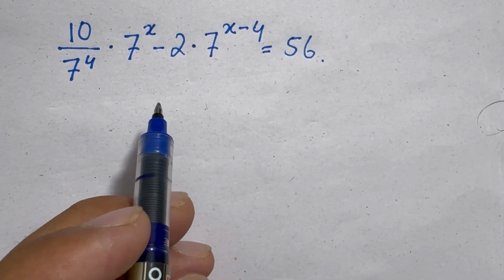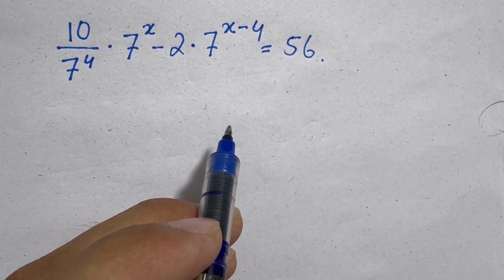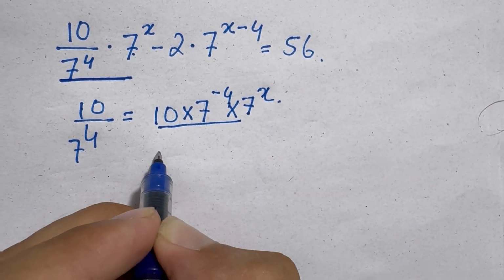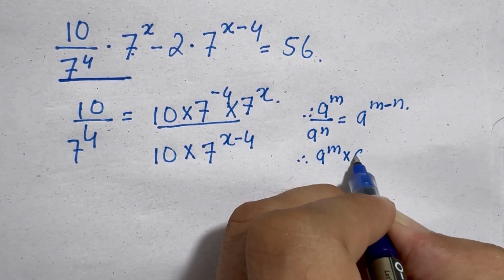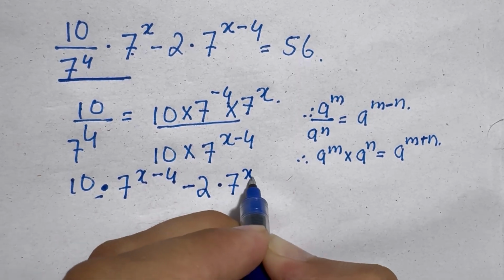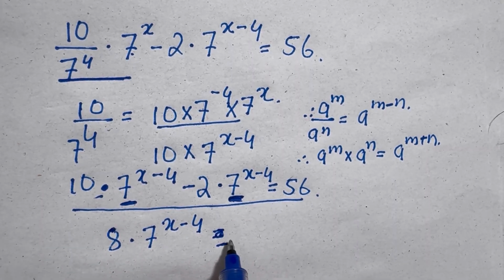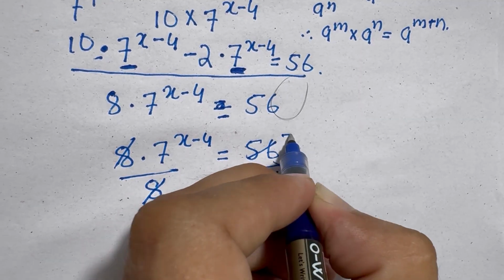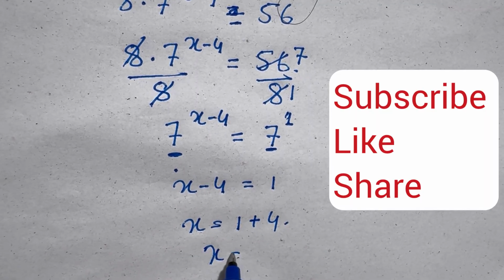Only 1% Solve This Exponential Equation | Olympiad Level Math Problem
Are you ready to test your brain with one of the most engaging exponential math problems? In this video, we solve the tricky equation:

10
7
4
7
𝑥
2
7
𝑥
4
56
7
4
10

⋅7
x
−2⋅7
x−4
=56

At first glance, it looks confusing, but with a simple step-by-step approach, you’ll see how easy it becomes. This type of question is often asked in Olympiad exams, Harvard entrance test style assessments, and even in competitive exams where logical thinking is tested.

In this video, you’ll learn:
✔ How to factor powers in algebra
✔ How to compare exponents with the same base
✔ A problem-solving approach that works for all tricky equations

Whether you’re preparing for Olympiad exams, entrance tests like Harvard/Oxford style questions, or competitive math challenges, this video will boost your problem-solving skills.

👉 Watch till the end because we also share the mindset you need to crack tough math problems quickly.